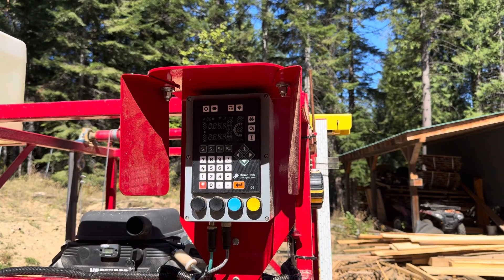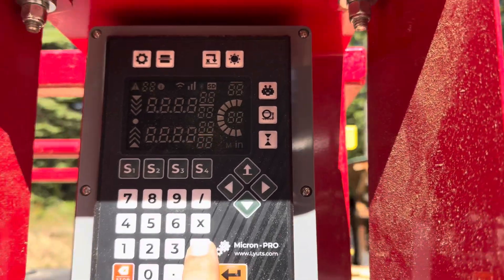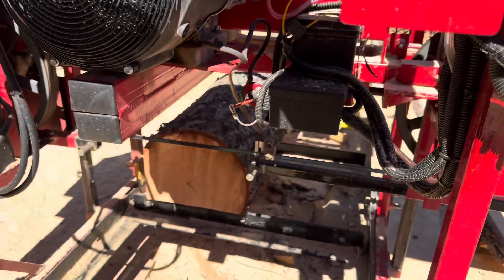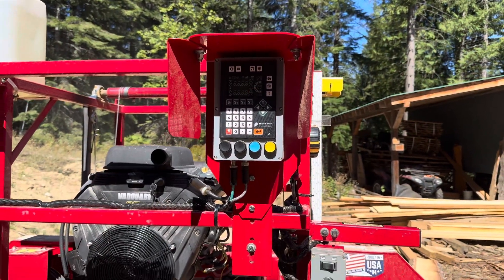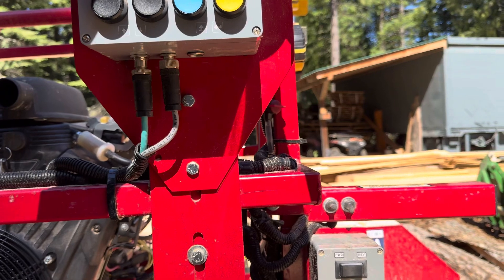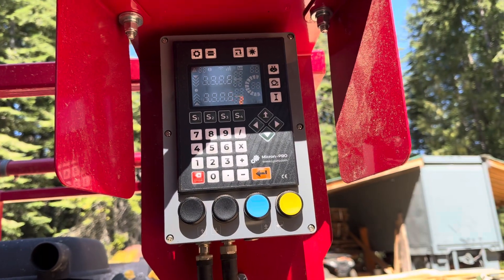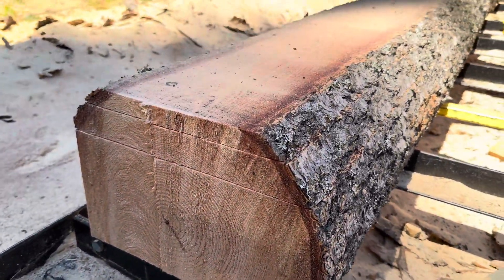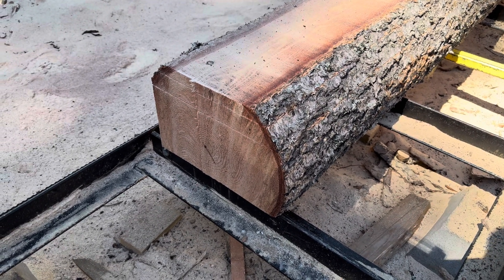Maximize your lumber and minimize the number of cuts made with Micron Pro Setworks.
Programming Micron Pro Set Works on the Hud-son Oscar 336. This is how you can plan your cuts for max return and minimize cuts required. We know each cut is one less cut we can make before sharpening is required or blade change.